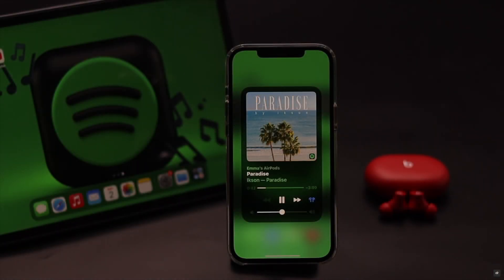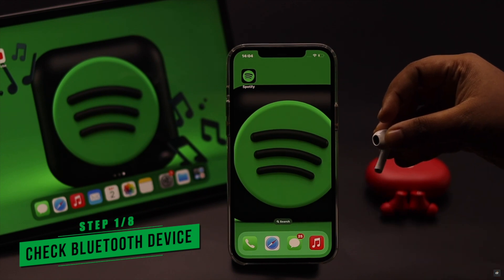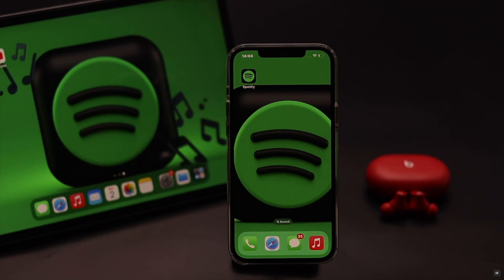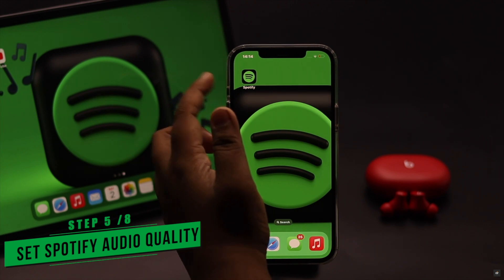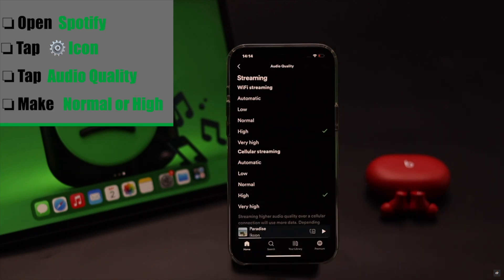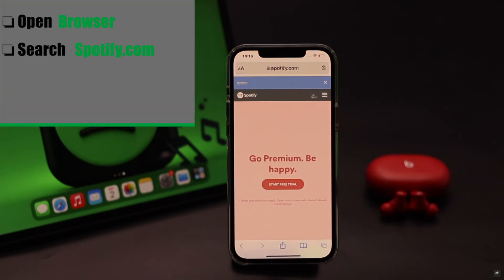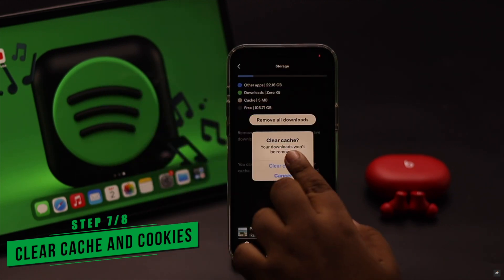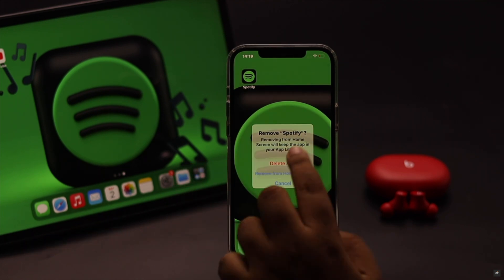Music Keep Pausing Randomly on Spotify? Here's How To Fix!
Spotify music Keep Pausing at Random? In this video we will show how to fix Spotify Randomly pausing problem easily.

0:00 Intro
0:15 First Way
0:32 Second Way
0:41 Third Way
0:58 Fourth Way
1:23 Fifth Way
1:43 Sixth Way
2:16 Seventh Way
2:40 Eighth Way